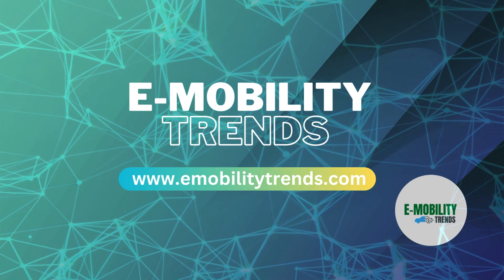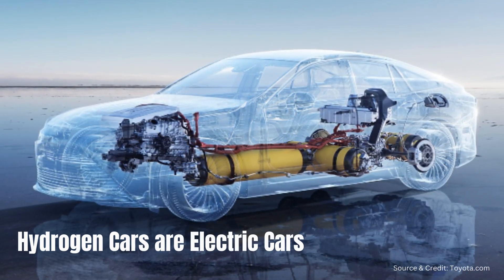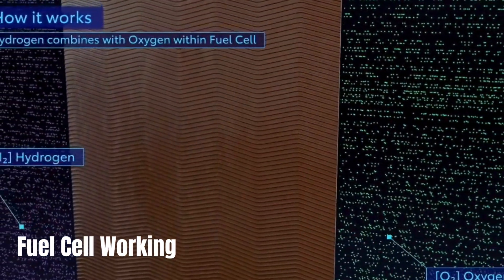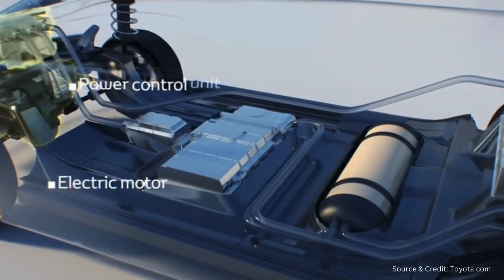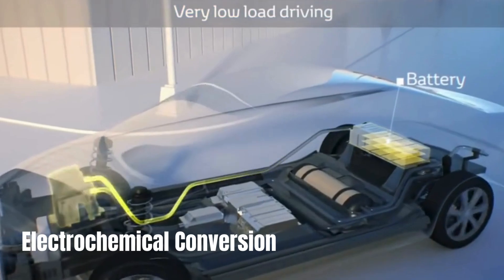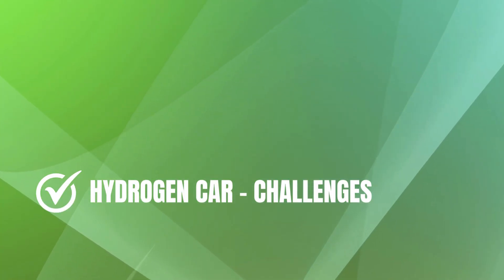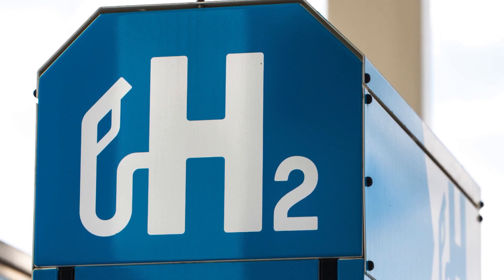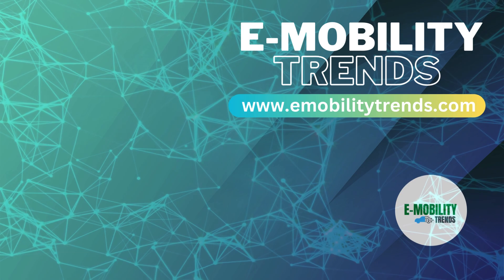How Hydrogen cars works? How Fuel Cell car works?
Join us as we uncover the inner workings of hydrogen cars in this comprehensive guide! From the science behind fuel cells to the advantages and challenges of hydrogen technology, we explore it all. Discover why hydrogen cars are poised to revolutionize transportation and how they fit into the sustainable future.